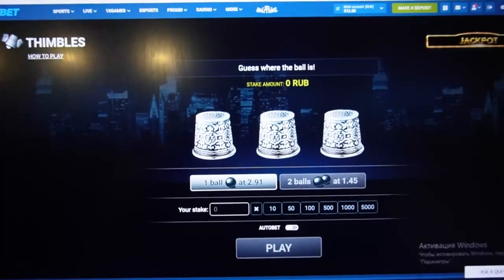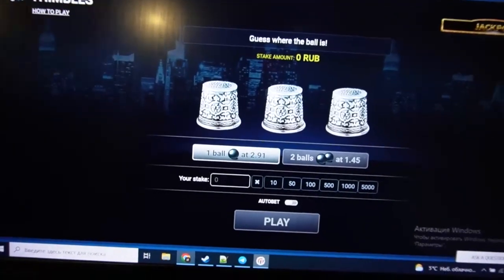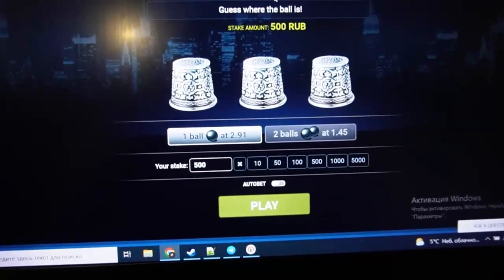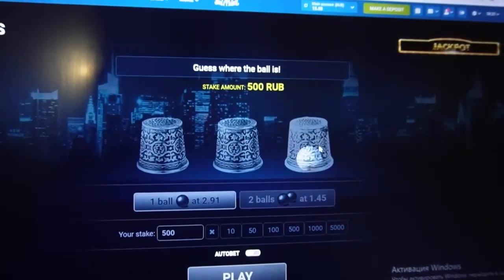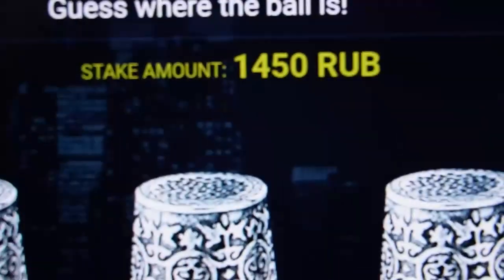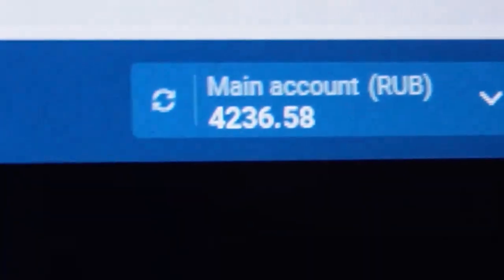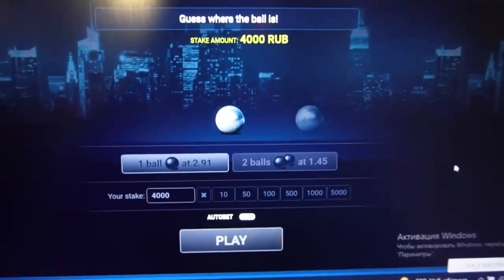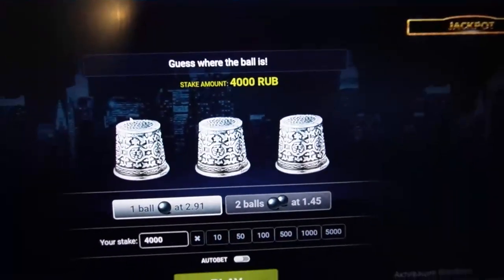Script Thimbles in 1xbet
The hack is running for Windows and Mobile and is constantly being updated. On online site 1xBet systematically presses me to account. View this video to the end to find out how it works. I got 2000 in 9 minutes. Anyone can similarly me. I continuously developing and improving this bot.

my telegram linck for communication